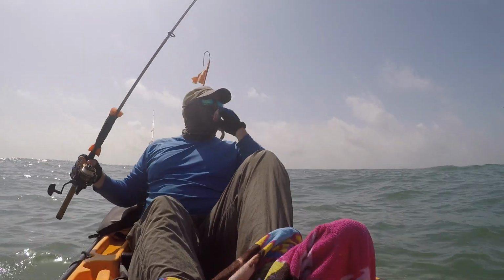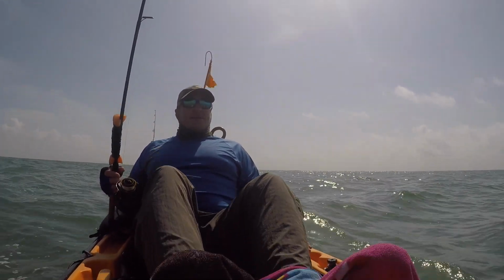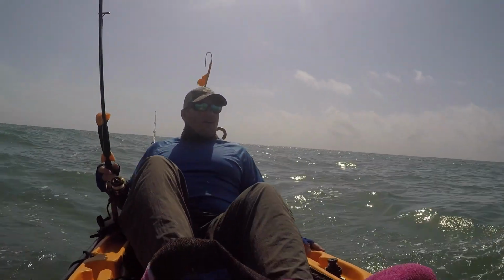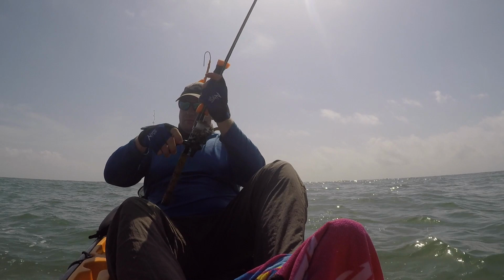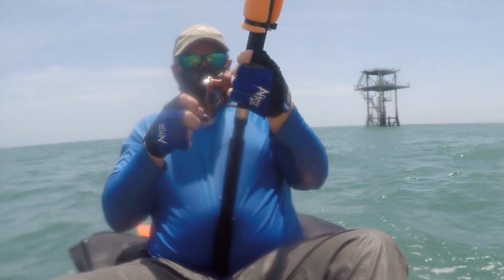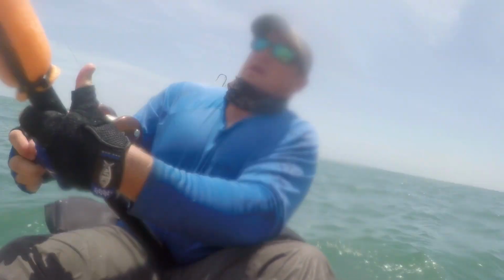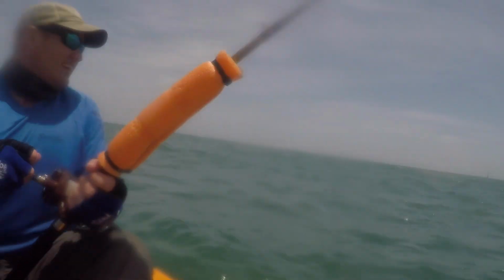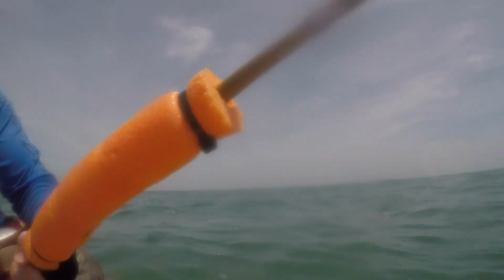Tarpon Day 2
Landed a Tarpon in a kayak